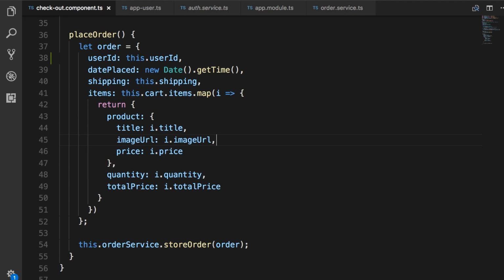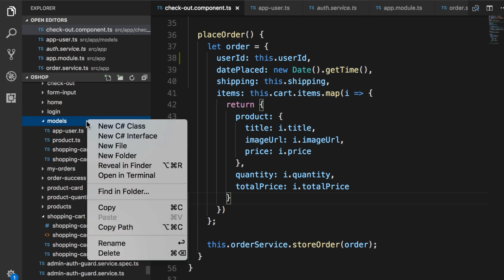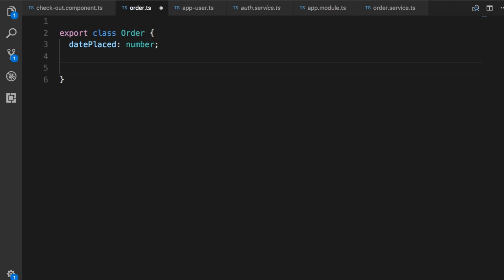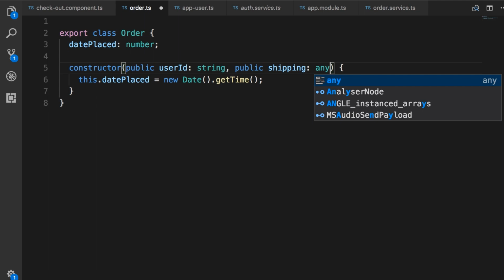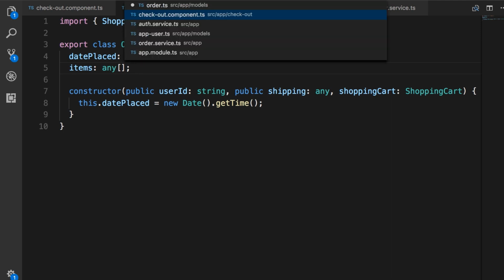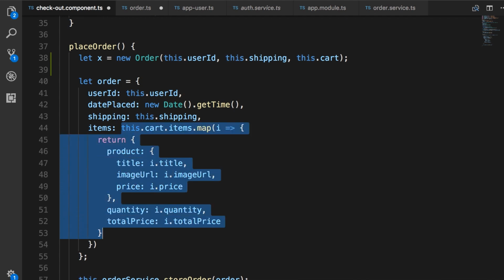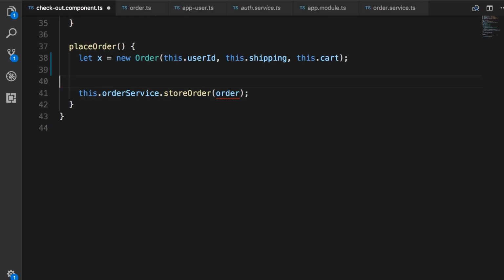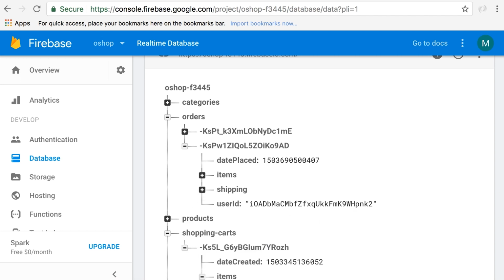Angular | Beginner to Pro #366 - Refactoring Extracting a Rich Model [By Mosh Hamedani]